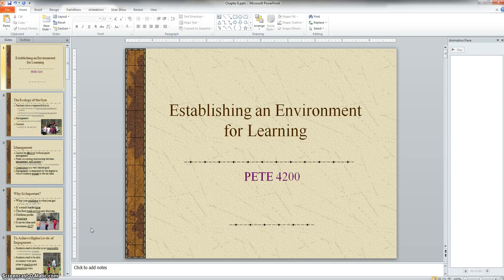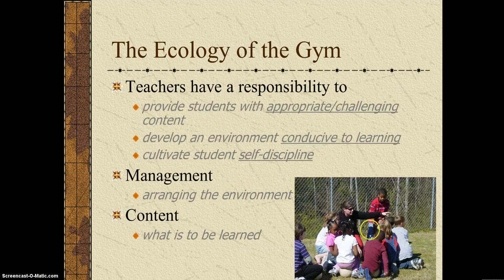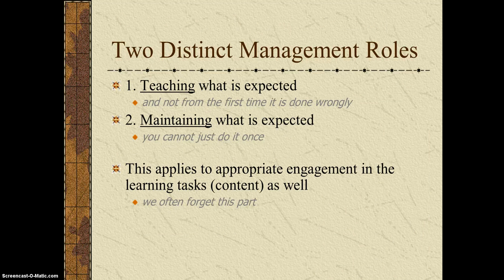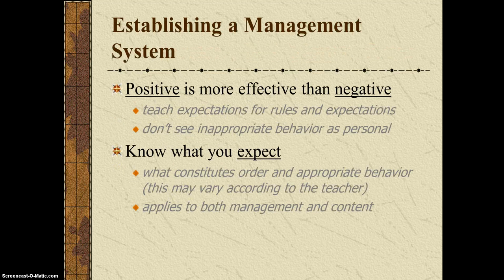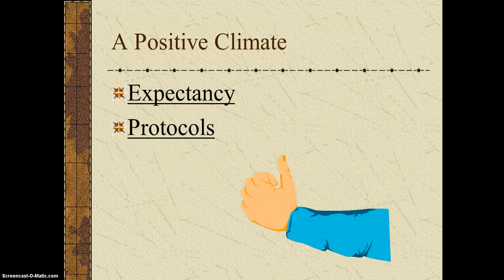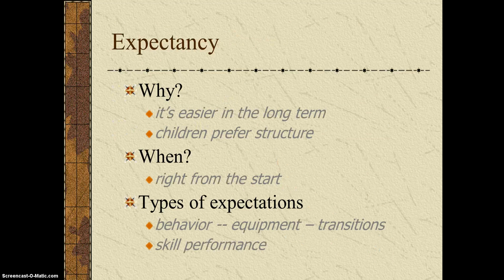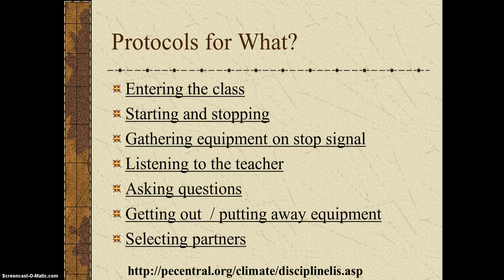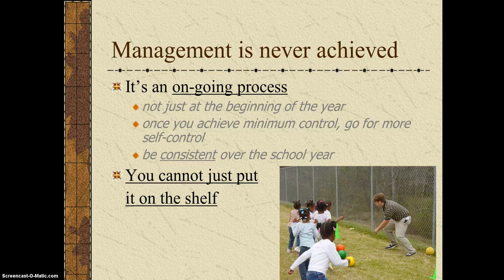Chapter 8-4200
An overview of Chapter 8 for PETE 4200